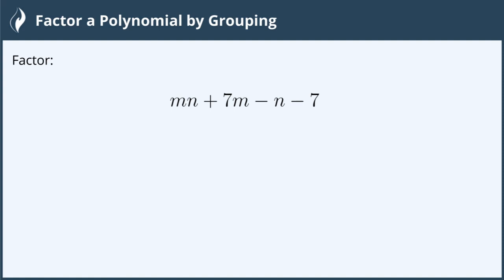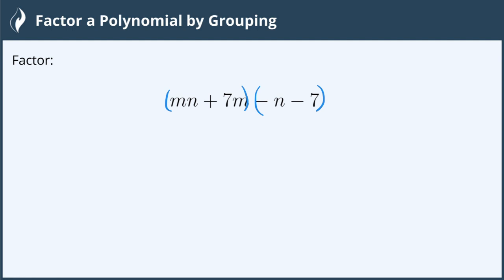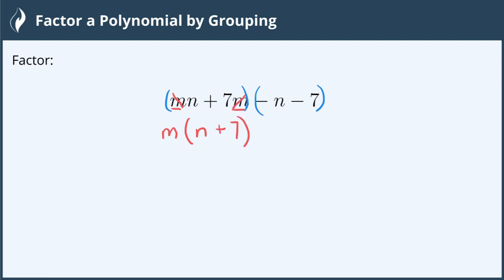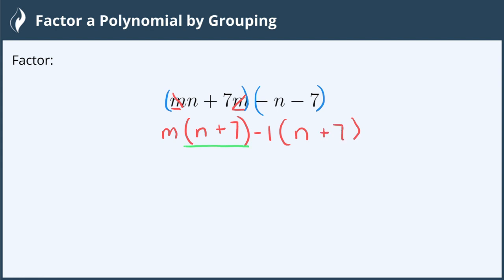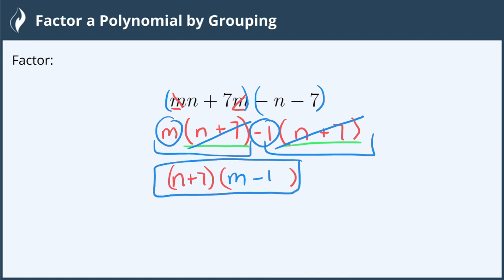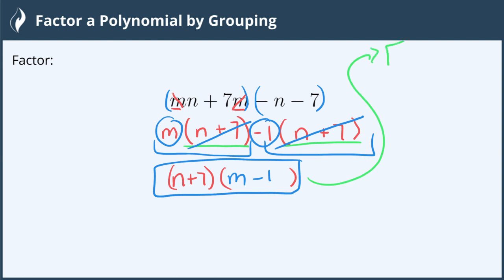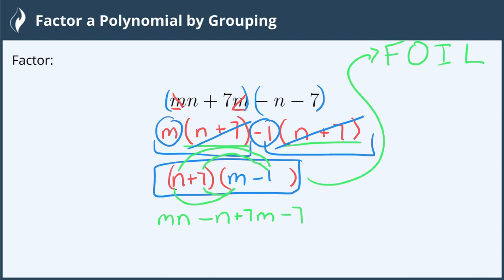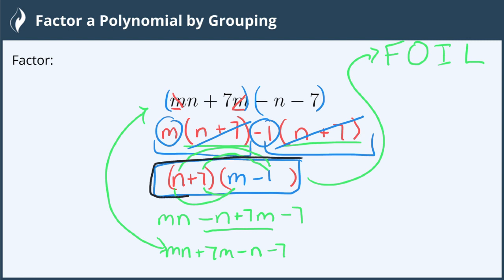Factor a Polynomial by Grouping - 3